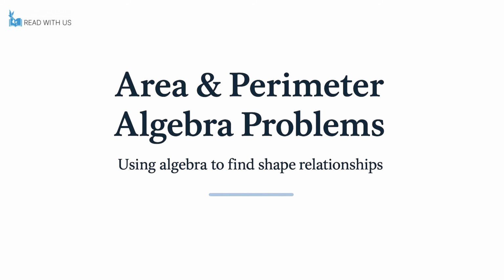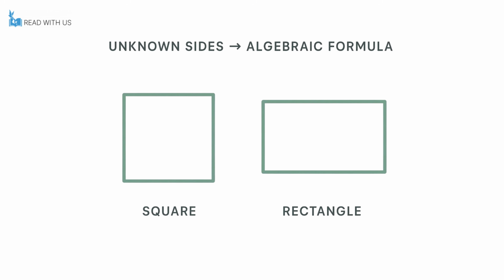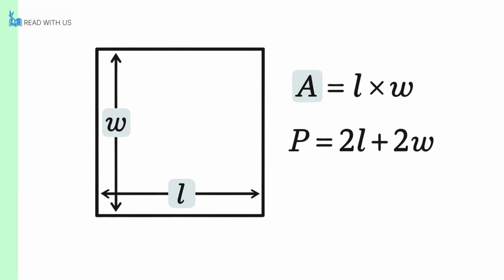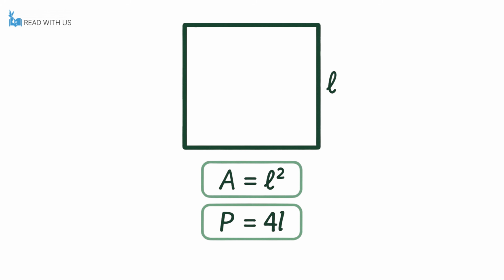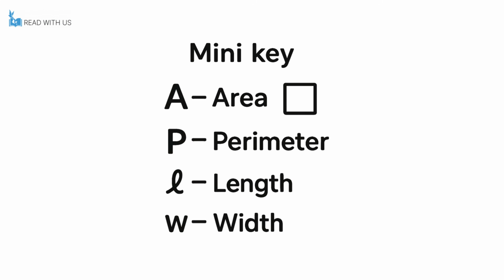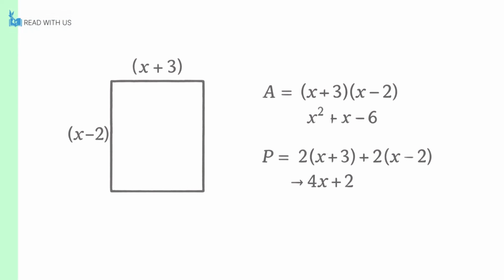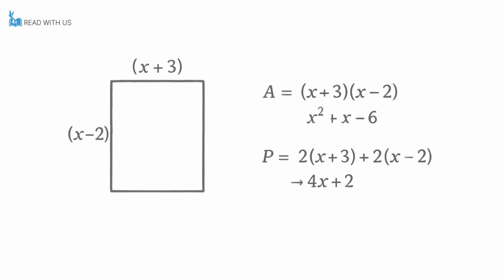5 13 – Area & Perimeter Algebra Problems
In this lesson, we explain how to solve algebra problems involving area and perimeter. You’ll learn how to set up equations based on shapes, combine algebraic expressions correctly, and solve for unknown values with confidence.

This tutorial is perfect for GCSE Maths students revising for exams or anyone looking to strengthen their understanding of algebra applied to geometry.